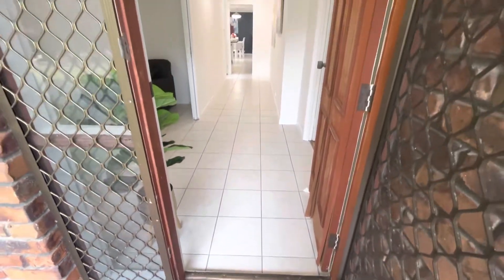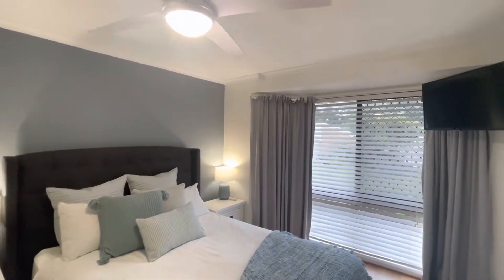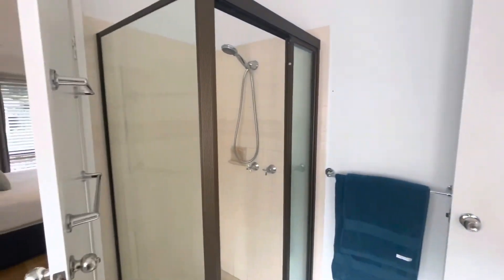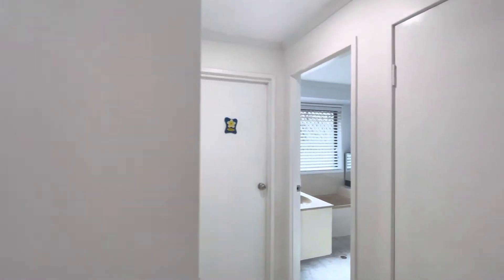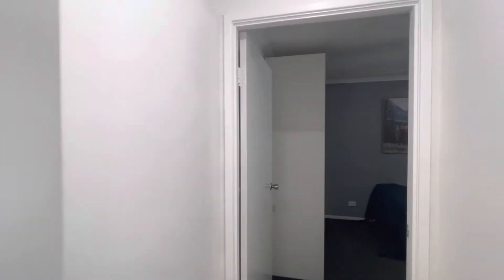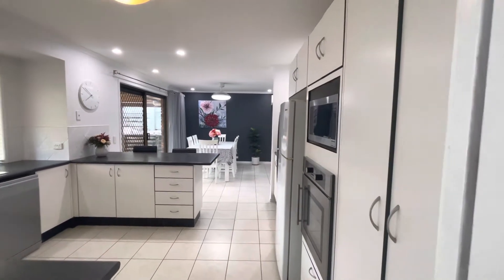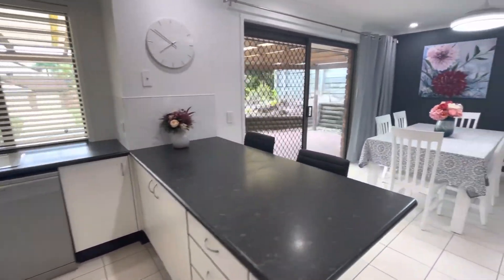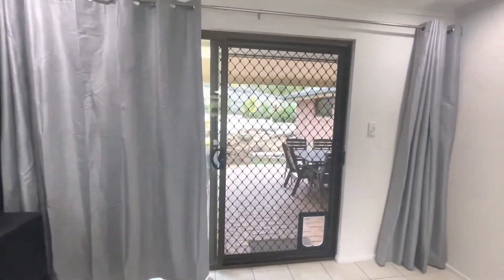2 Henning court, Buderim